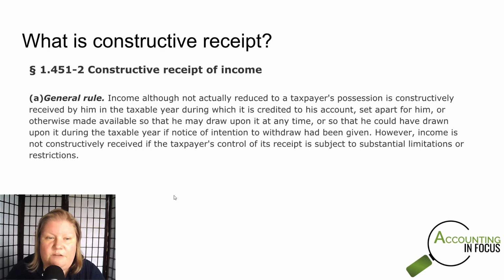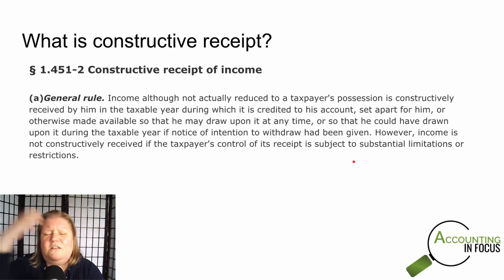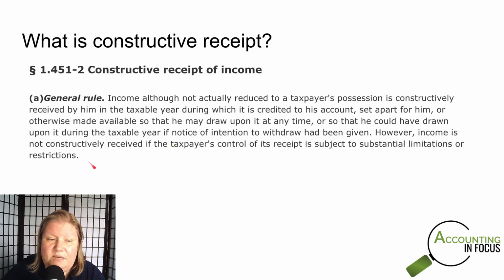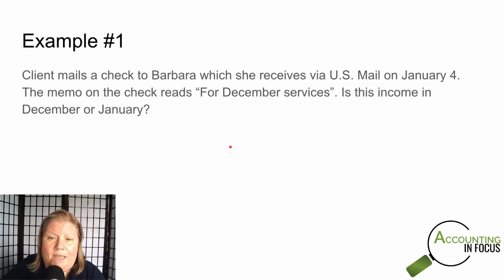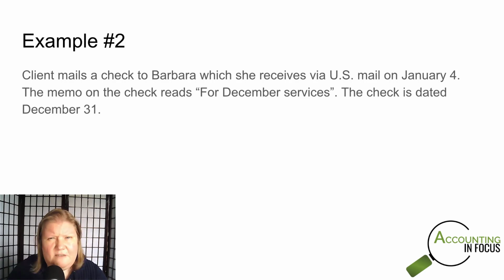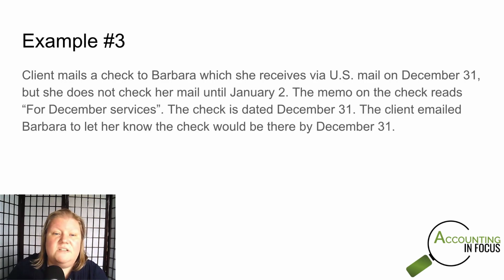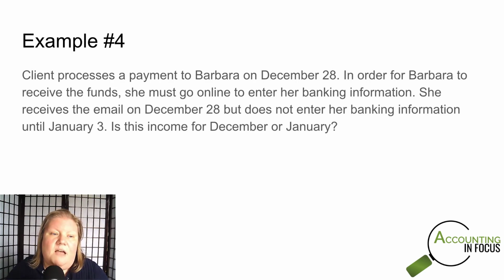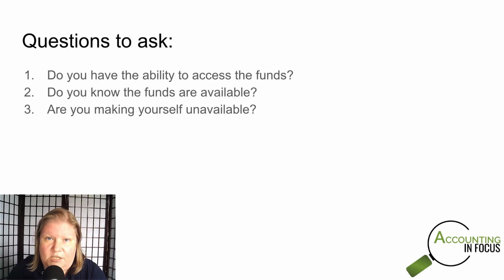Constructive receipt and income recognition for tax purposes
I get this question a lot. How do I determine when income is received for tax purposes? We need to look at constructive receipt. In this vdieo we look at the concept of constructive receipt and some examples including how to deal with client payments mailed in one year but not received until the next.